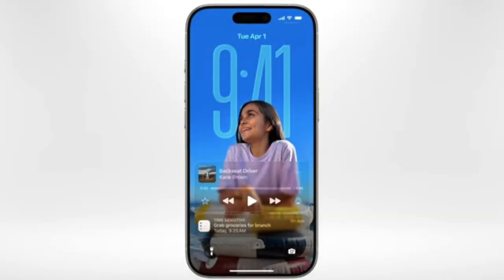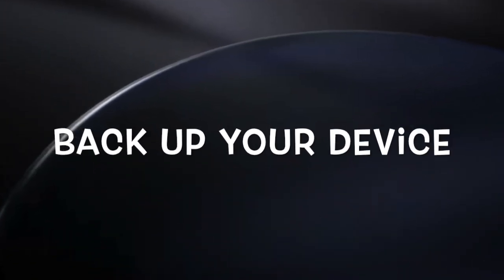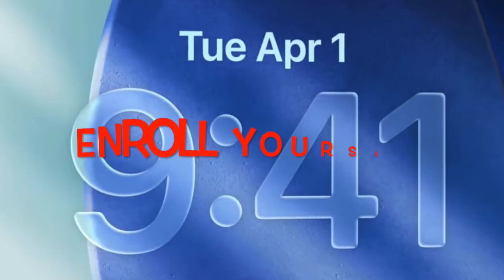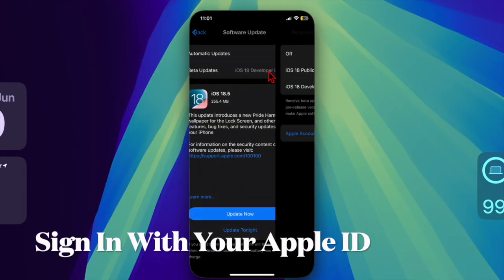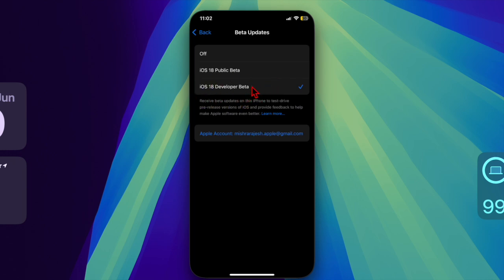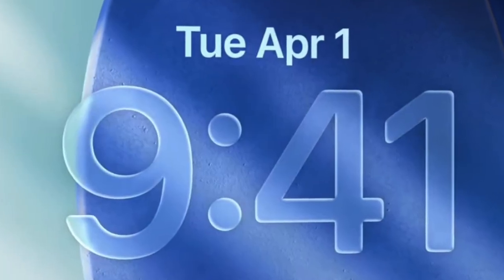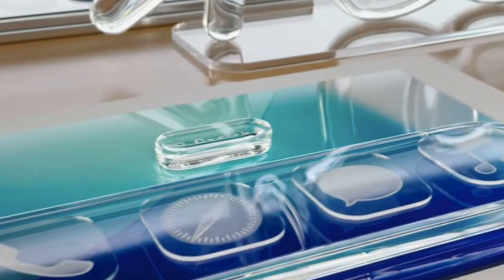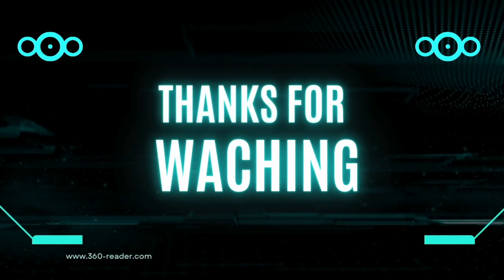How to Download & Install iOS 26 Beta on iPhone/iPad - Securely!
Want to try out iOS 26 Beta on your iPhone or iPad? In this video, we’ll walk you through the official and secure way to download and install the iOS 26 Beta, whether you're a developer or just an eager Apple fan. Learn how to back up your data, enroll in Apple’s beta program, and safely update your device without risking your important files.